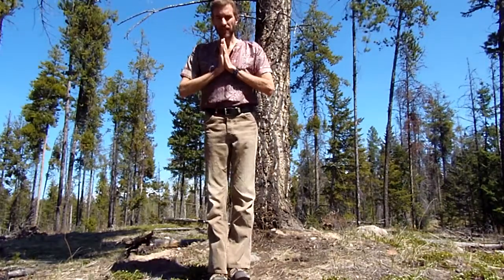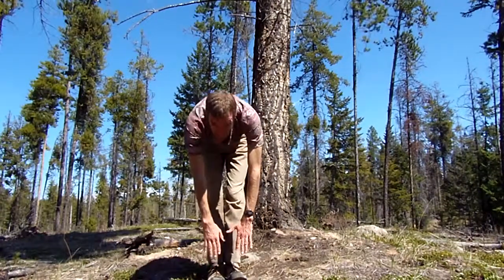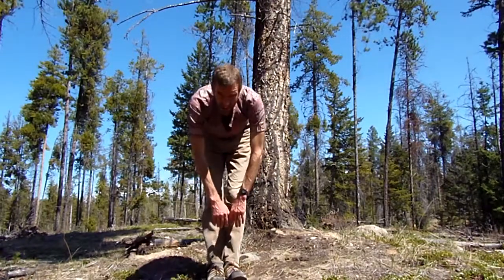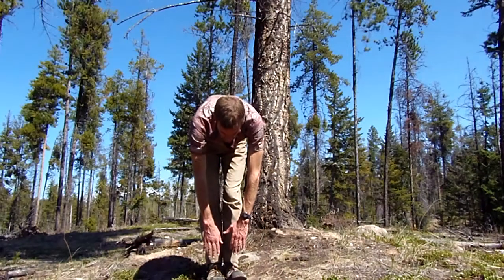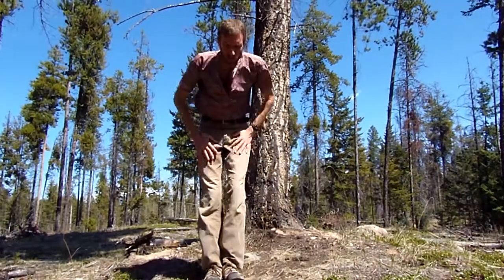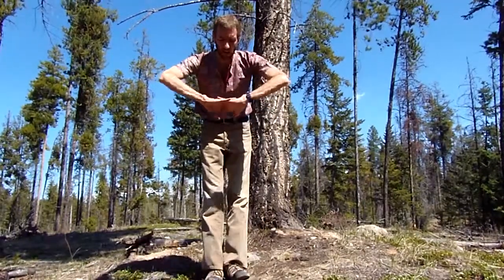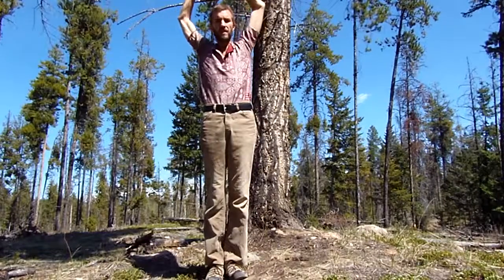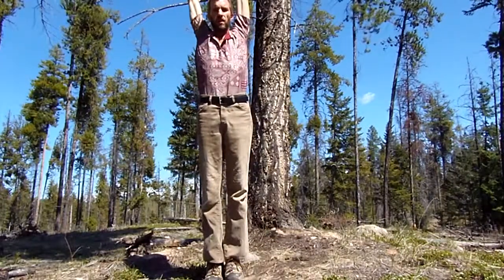Easy Yoga in 3 Minutes: Forward bend & variations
"Kundalini & the Power of Awakening" by Gabriel Morris is just $11 on Amazon.
Or check out Gabriel's other intriguing books!

Gabriel Morris was born in Vancouver, Canada, raised in rural northern California and has also lived in Alaska, Hawaii, Oregon and Alberta, Canada. He is an admitted travel junkie, outdoors enthusiast, creative writer and spiritual seeker, with a B.A. in World Religions. He is author of 'Kundalini and the Art of Being', 'Kundalini and the Power of Awakening', 'The Mystery of Woman', 'Following My Thumb', 'Gabe's Guide to Budget Travel' and other books.